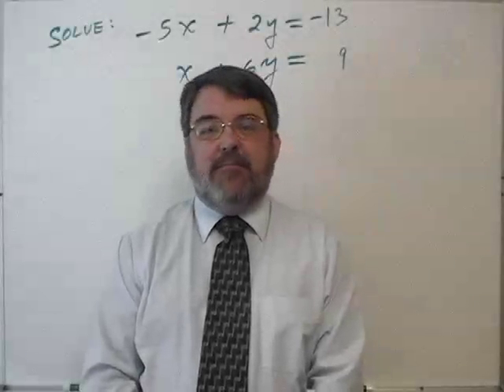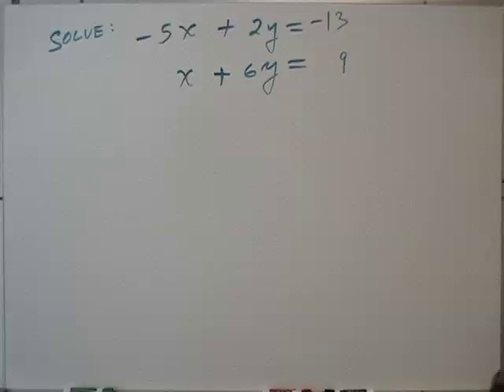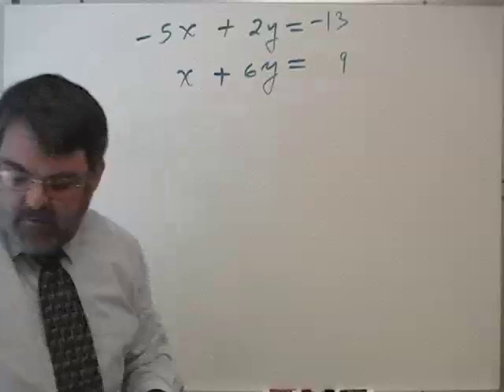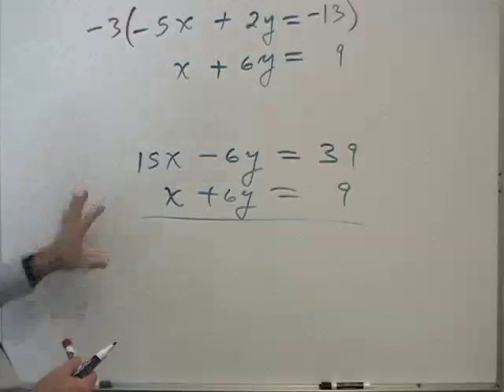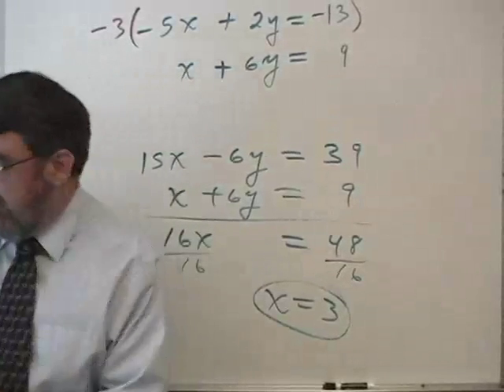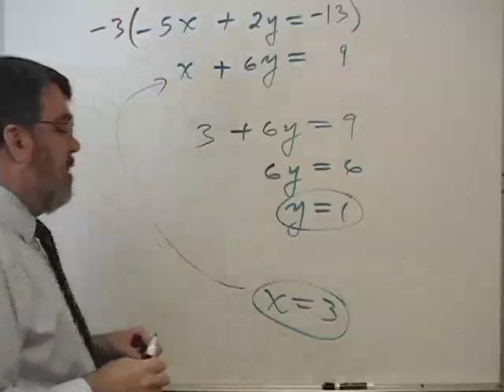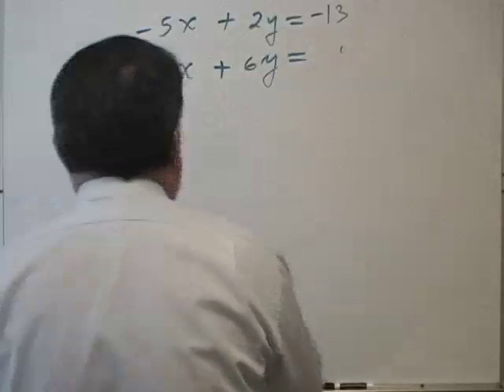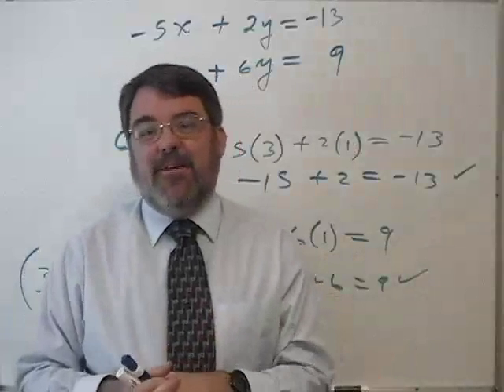Section 3.1, Topic 2